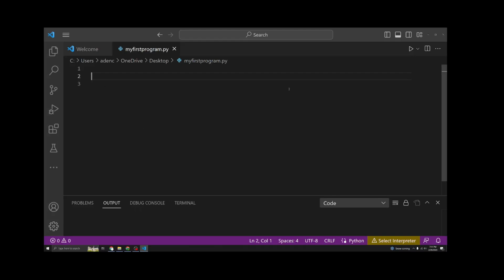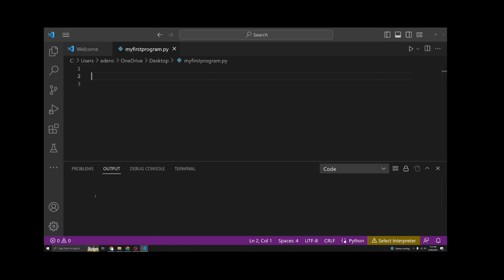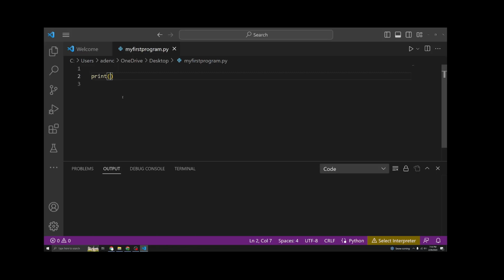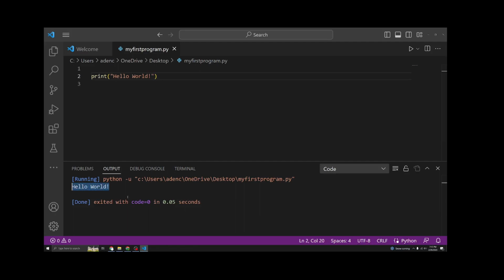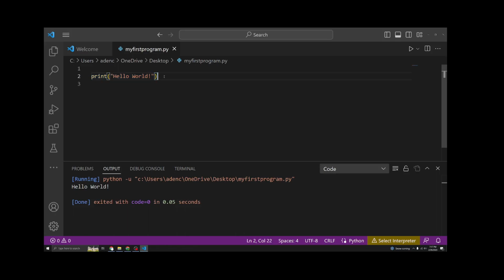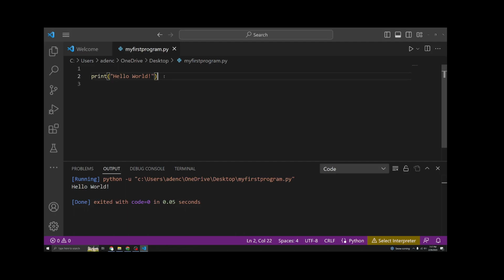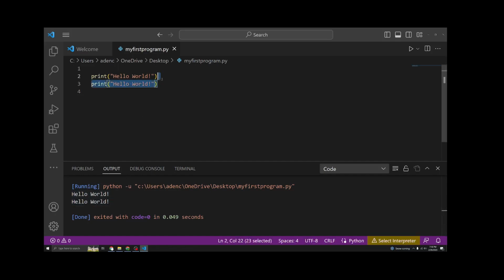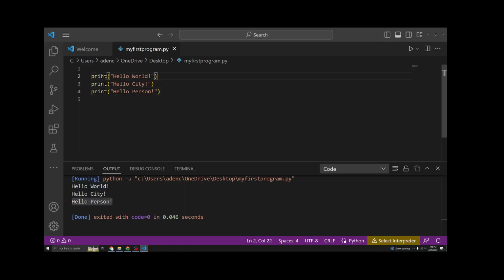1 - Print - Foundations In Programming - Become A Software Engineer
Print statements in python are important to begin your journey learning python. As you master the foundations of programming, procedural concepts are solidified with print statements.